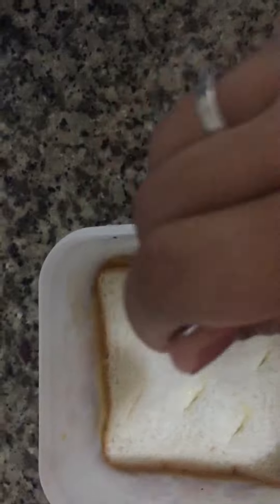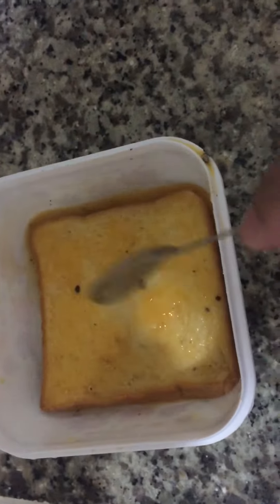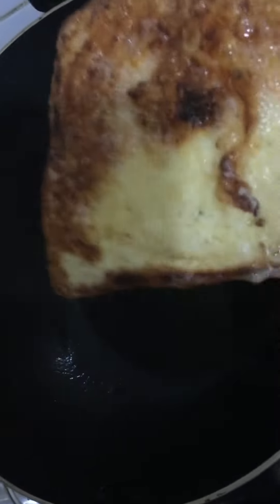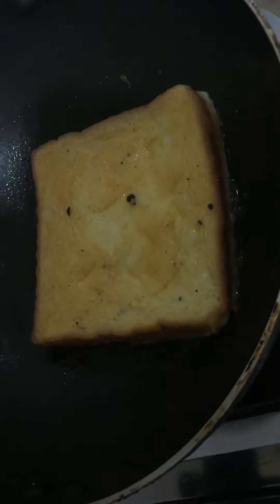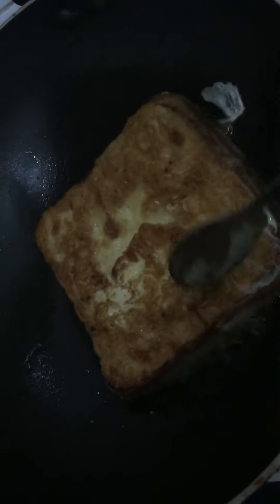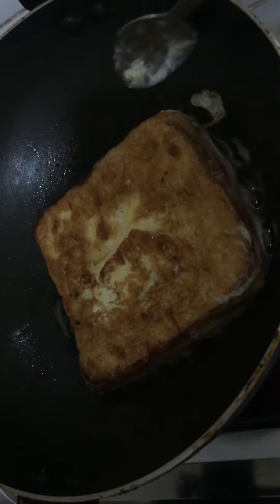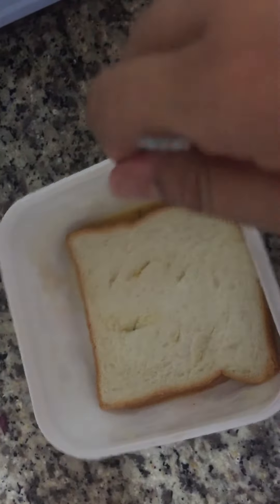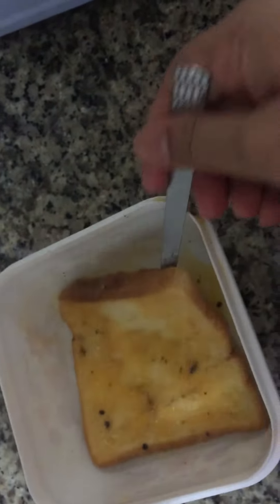Easy and Lazy French toast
I add only egg salt pepper

You can add milk butter  then you can get mor tasty toast